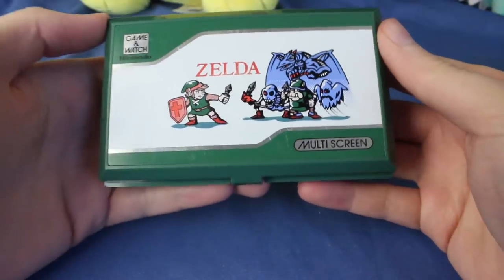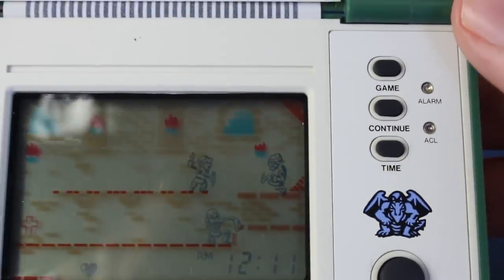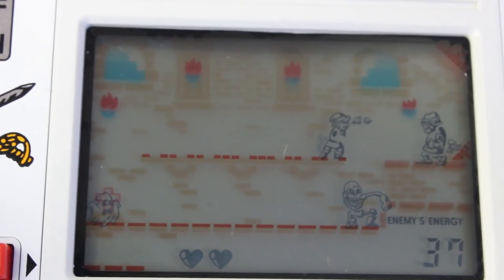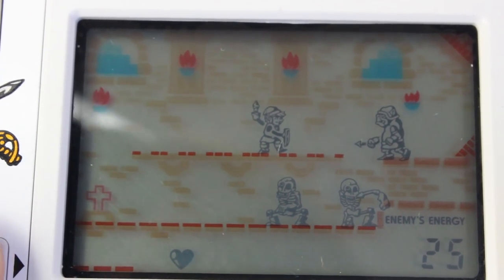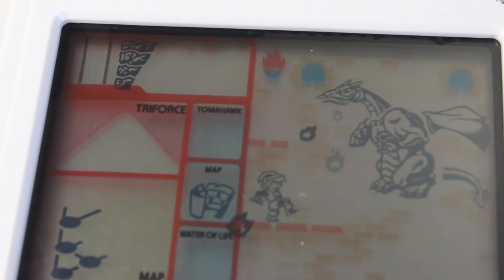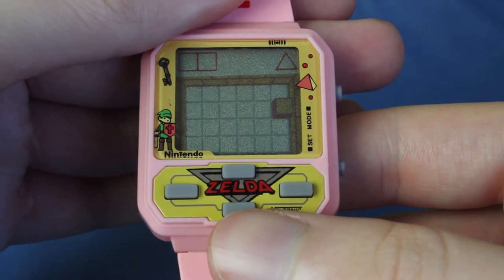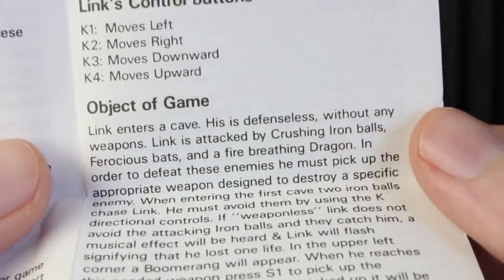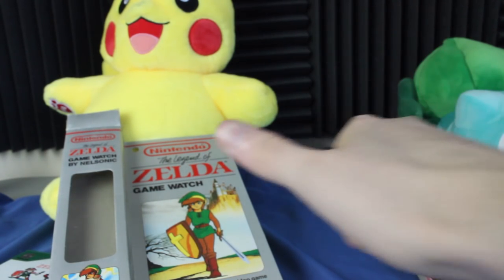Zelda Game & Watch - CAN WE SLAY THE FIRE BREATHING DRAGON?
Okay look, this may not be the most exciting game ever, but it's a part of gaming history so I'm glad to be able to finally share that with you all.